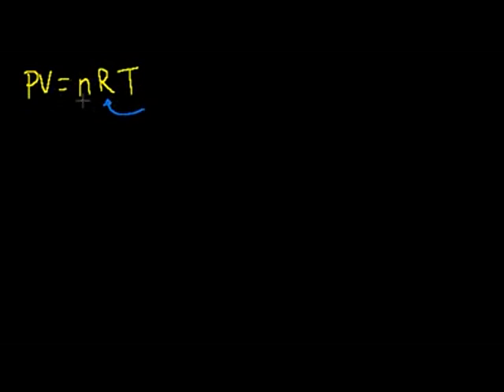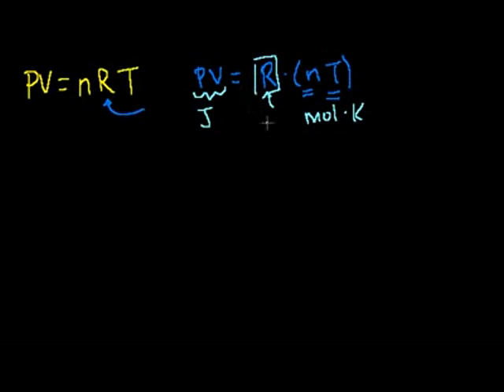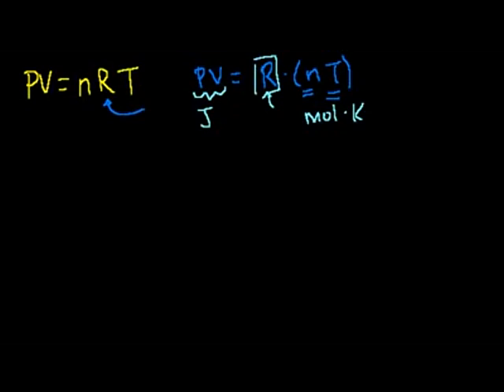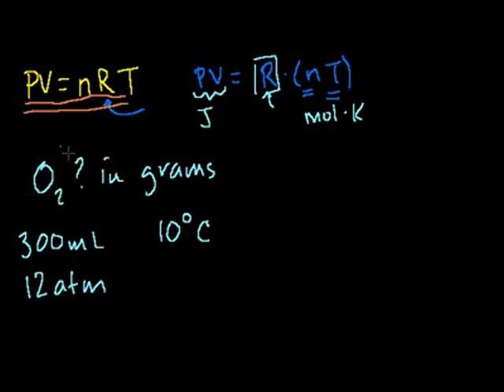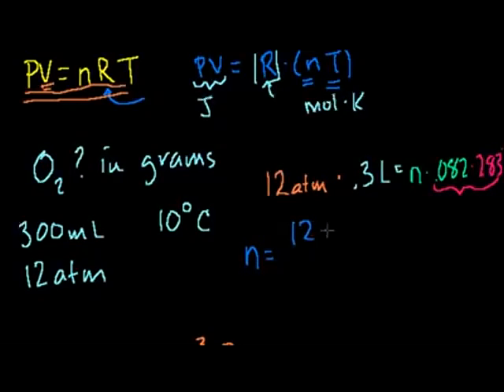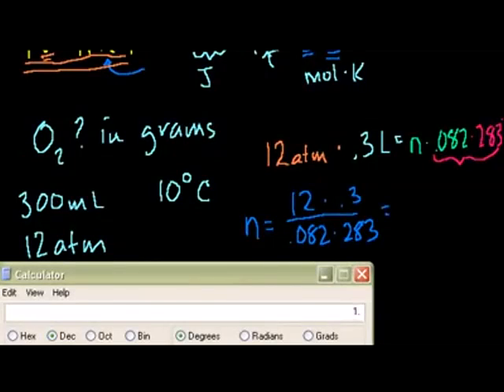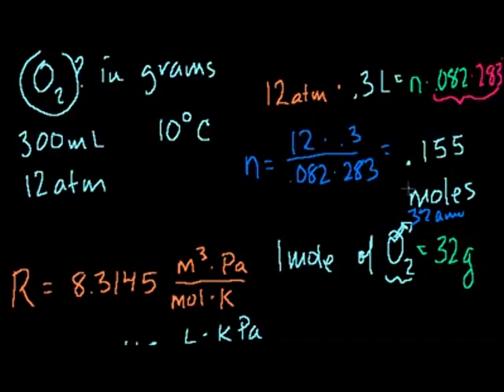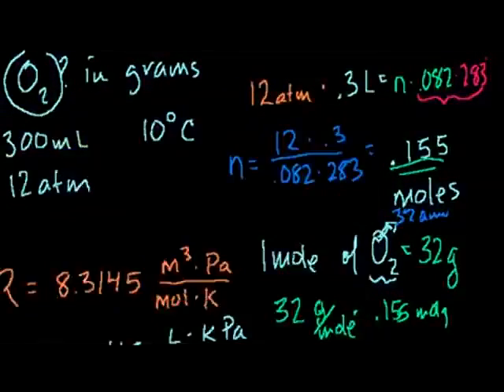Chem Ideal Gas Equation Example 3 Medium